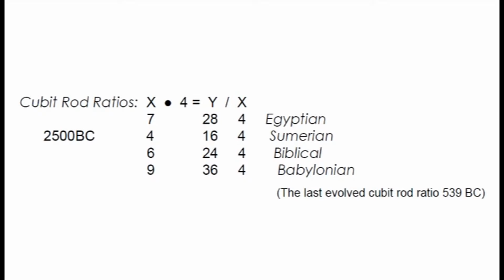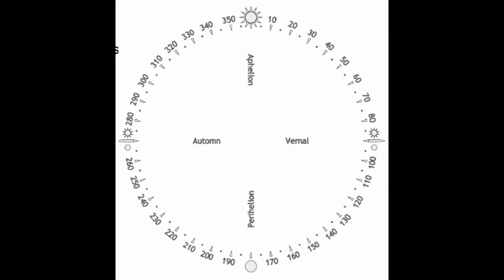Cubit Rod Composition part 1 (Introduction)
Sacred Cubits Released
Enjoy, and always, pause and catch up as required or skip forward the deadening.